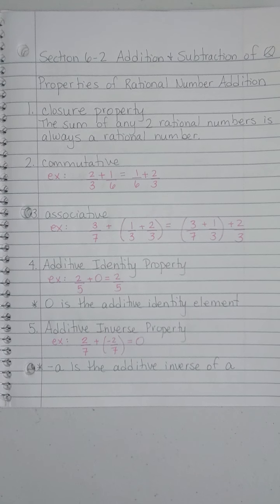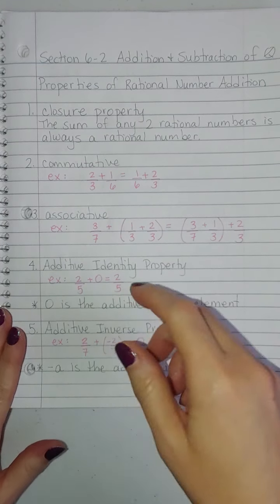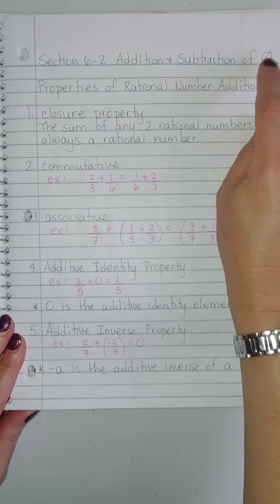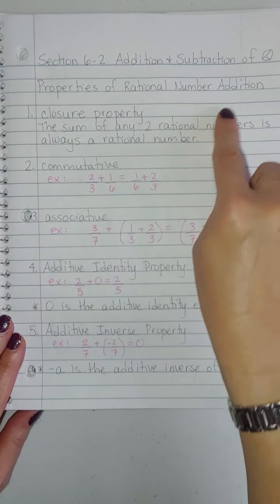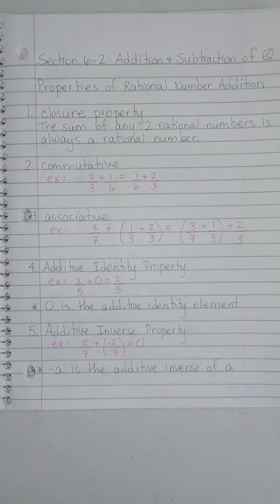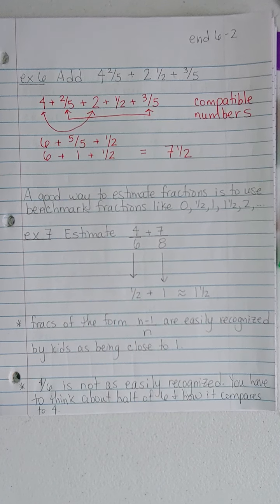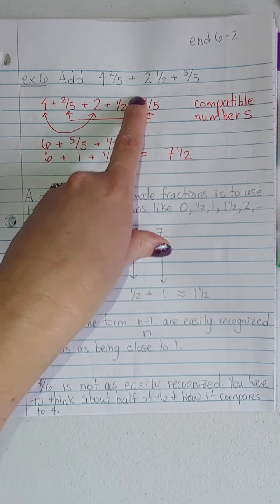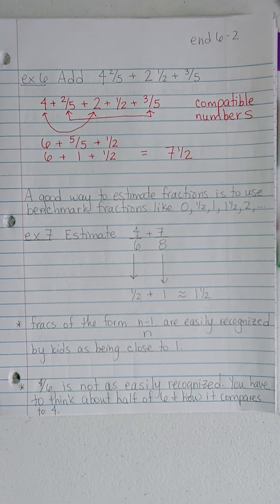Math 200 section 6-2